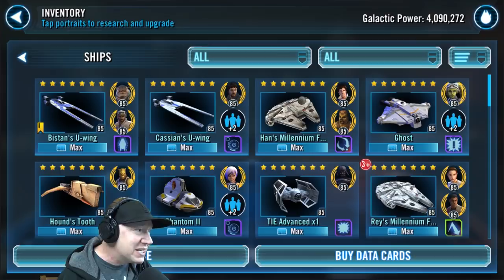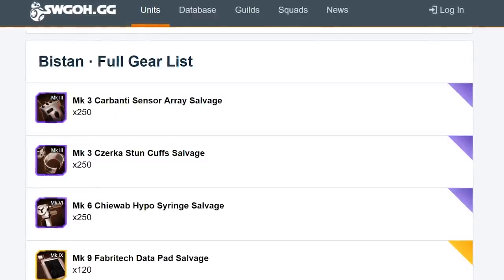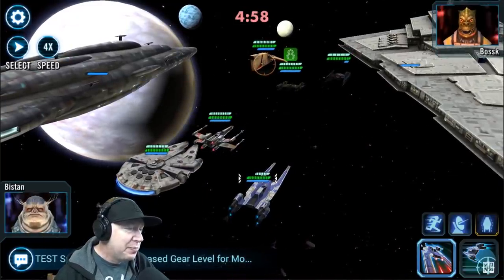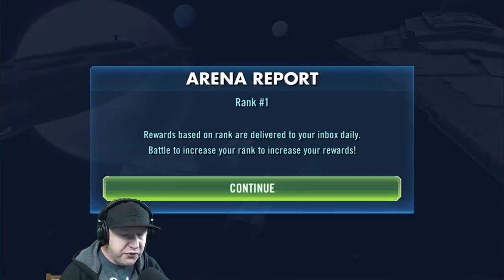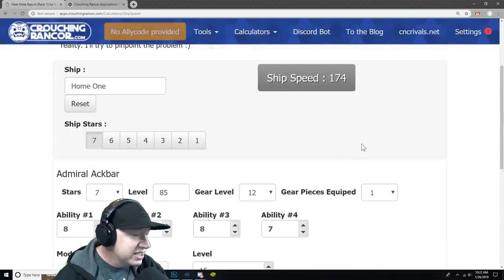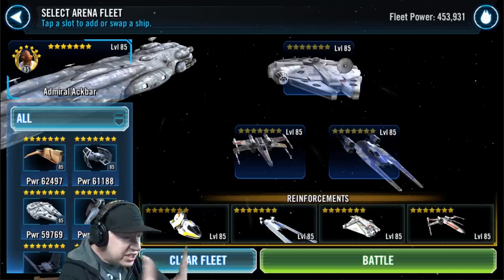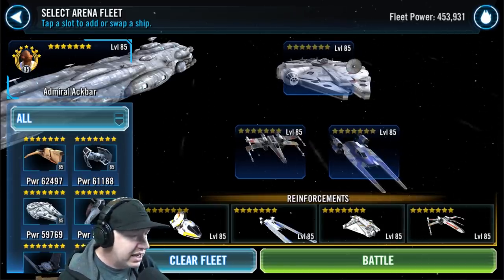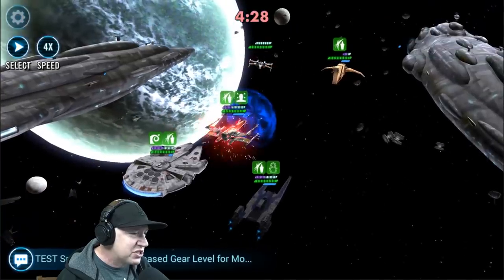Best Ships Team - How MODS Affect Ships Speed - Star Wars: Galaxy Of Heroes - SWGoH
Talking about the best team currently for ships and how mods affect ship speed.  Also talk about why I don't like ship mode and my current frustrations with it.